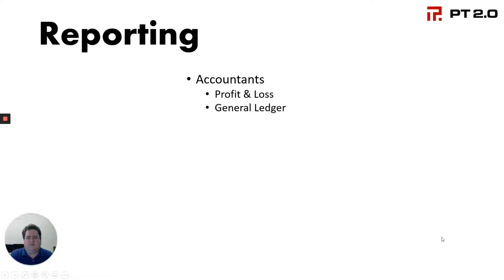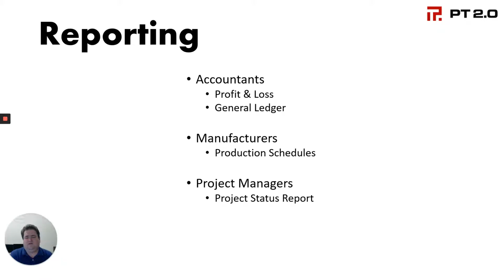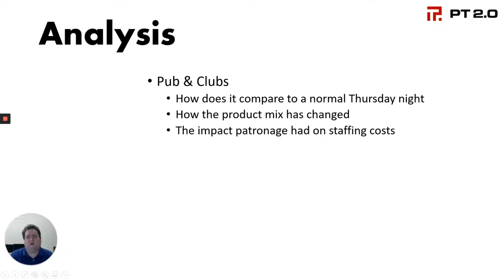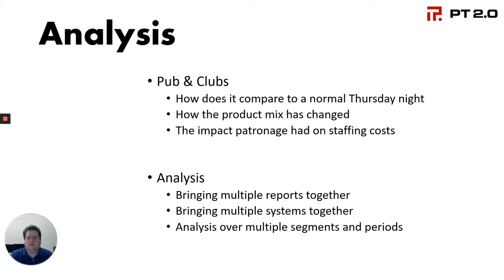Episode 1 - Reporting versus Insight and Exception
In this first episode we are going to look at how a lot of businesses are moving away from pure reporting, to adding analysis layers and exception reporting to their businesses.

Since this is a work in progress, feel free to give your feedback and let us know what content you would like added in future videos.